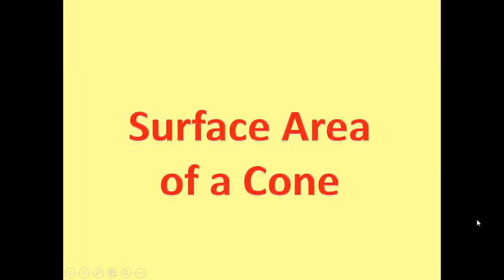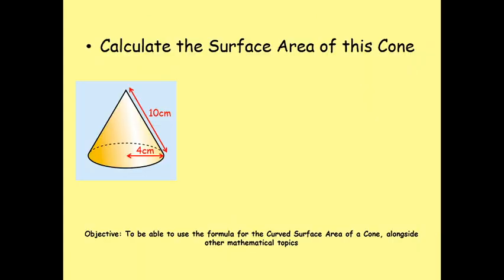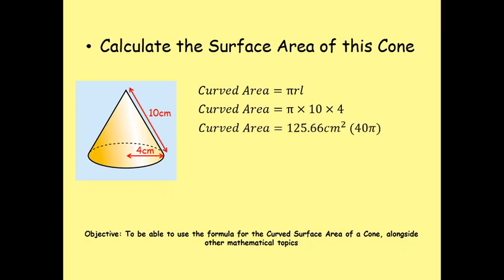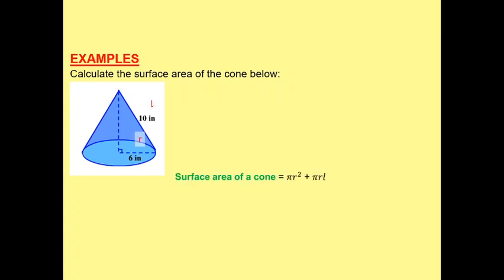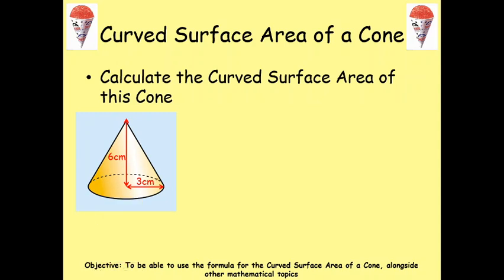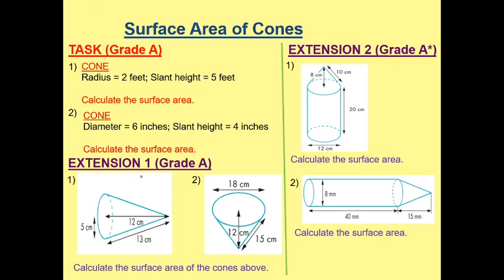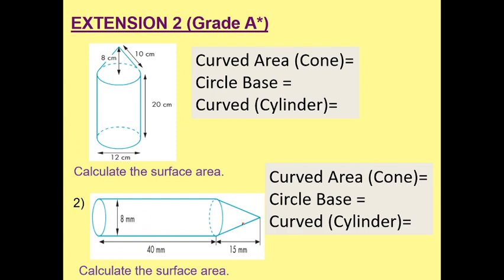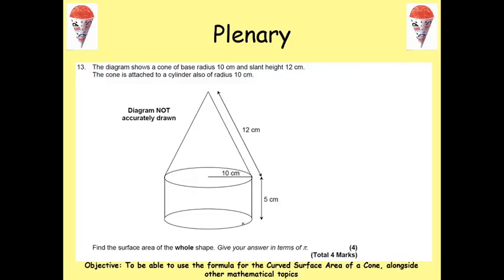CronoLesson: Surface Area of a Cone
Exams
Test
Past Paper
Lessons